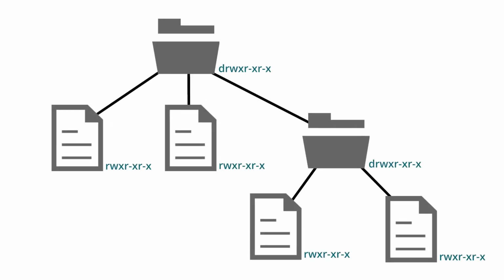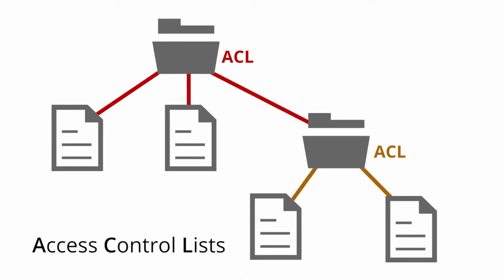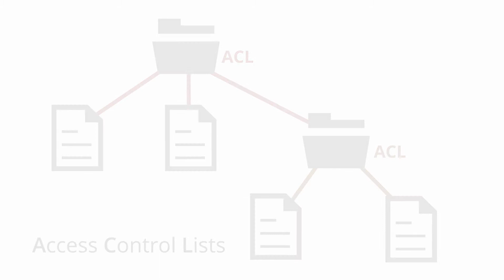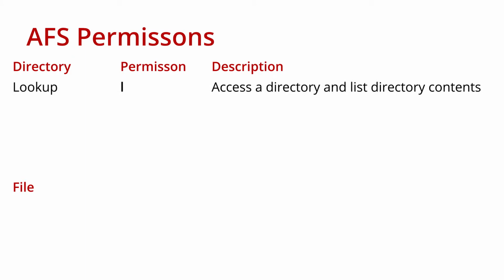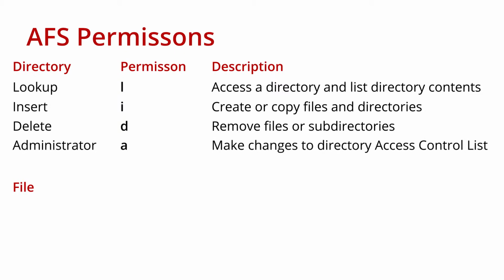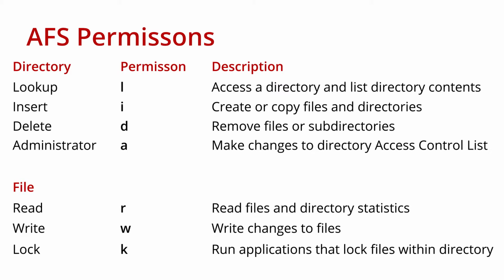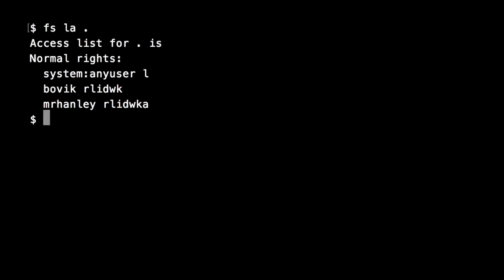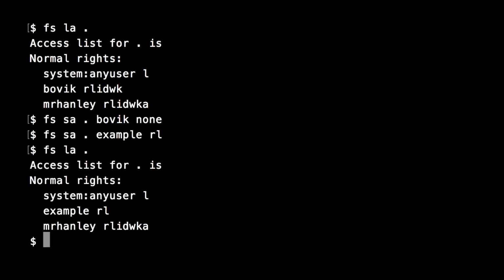Intro to SCS Computing: AFS - Access Control and Permissions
This video will cover Access Control Lists and permissions within AFS.

Stock Music used under license from Eliosmusic / Pond5.